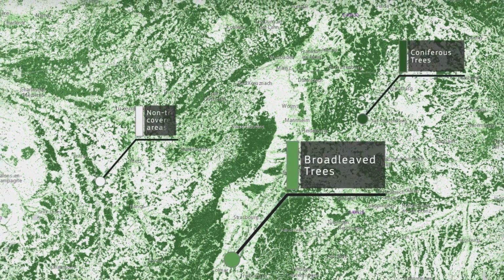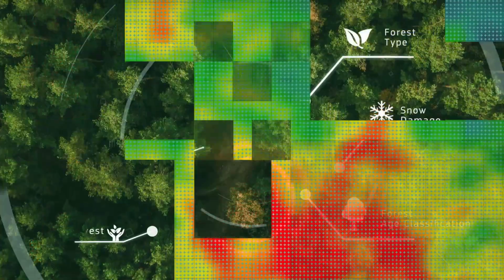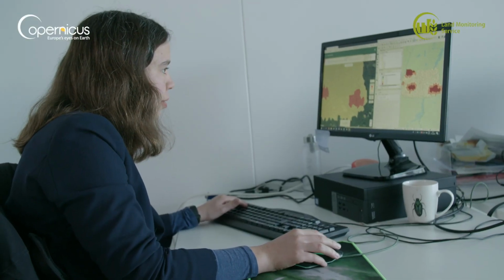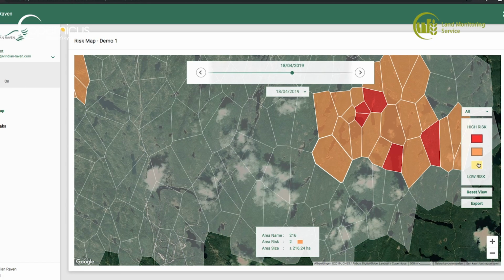Copernicus Land Monitoring Service – helping protect forests from bark beetles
Using big data from Copernicus Land Monitoring Service, as well as other satellite and user data sources, Viridian Raven has developed a set of algorithms that gives a risk analysis of bark beetles in forests. This enables foresters to see which parts of their forests have a high risk of bark beetle activity and enables fieldwork to be carried out more effectively saving time and allowing for more nests to be found earlier.